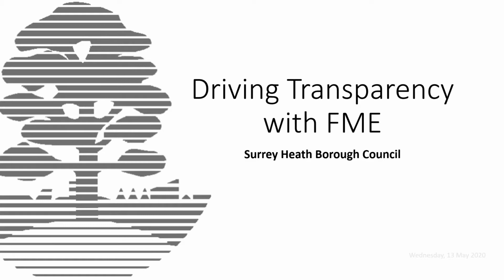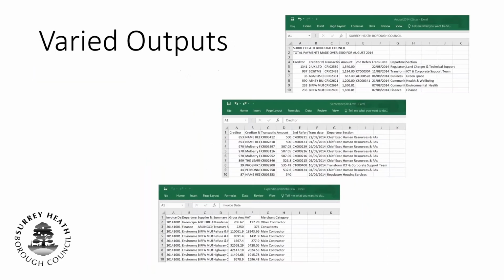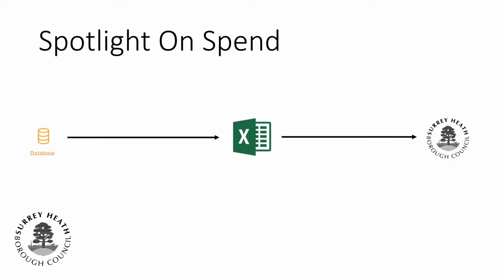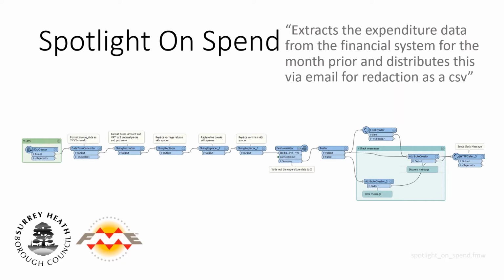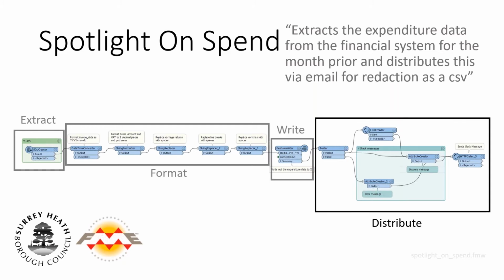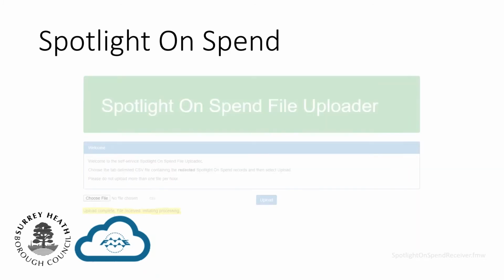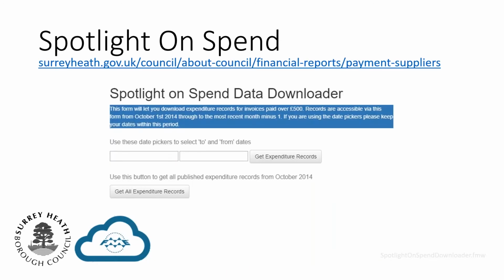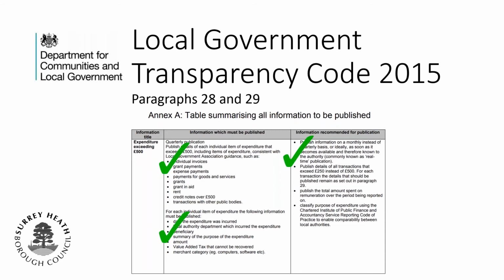FME World Tour UK – 13th May: Spotlight on Spend (Surrey Heath Borough Council)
On a monthly schedule, FME Desktop automatically produces a file of payments to suppliers ready for redaction by finance. Once redacted this is submitted to FME Cloud and the data written to a database queryable by members of the public using a ‘widget’ on the Council’s website which submits jobs to FME Cloud.

If you have any technical questions, or you’d just like a quotation for FME, some training or a dedicated consultancy session from one of our FME Certified Professionals, just send us some details to and we’ll be sure to get back to you.